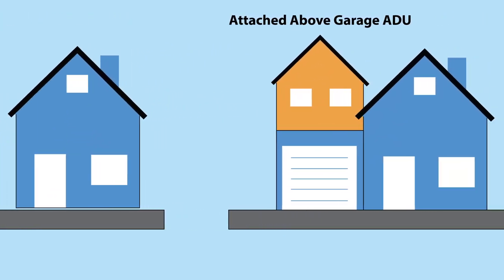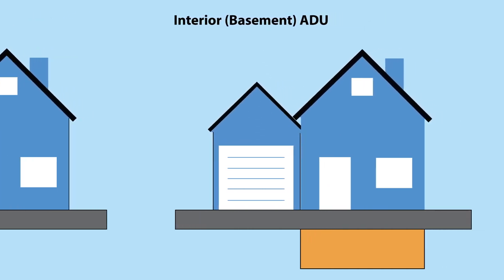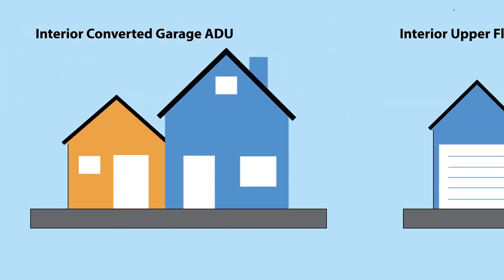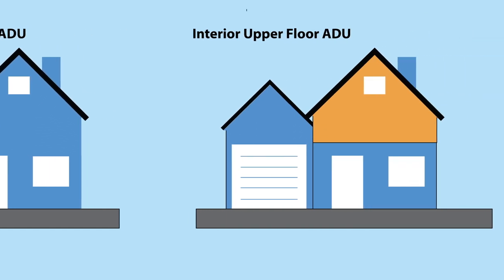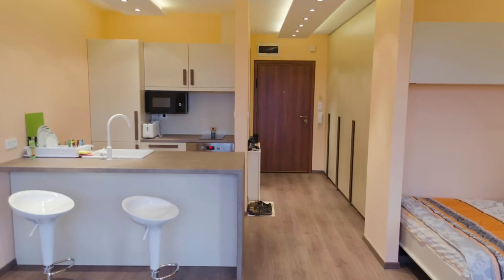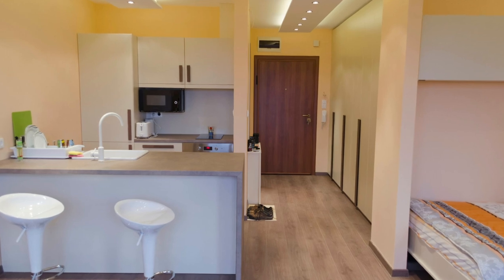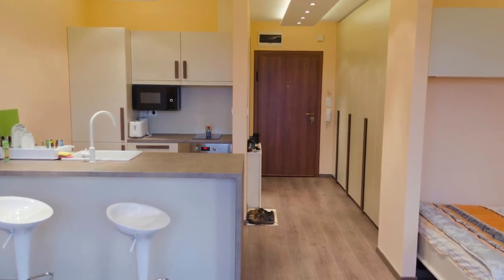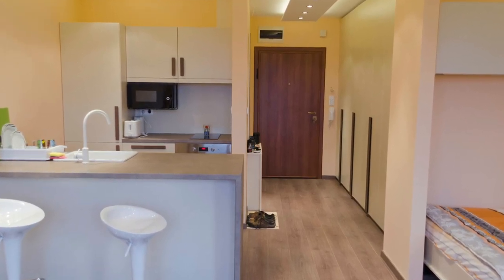Land Use: Accessory Dwellings